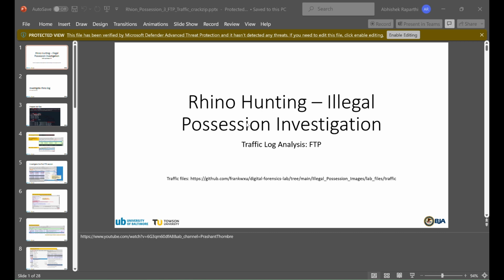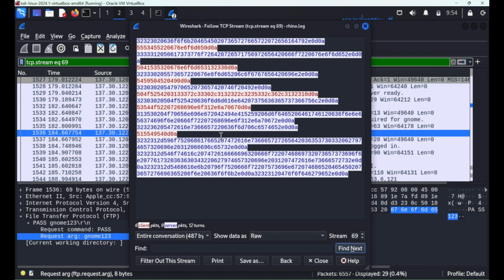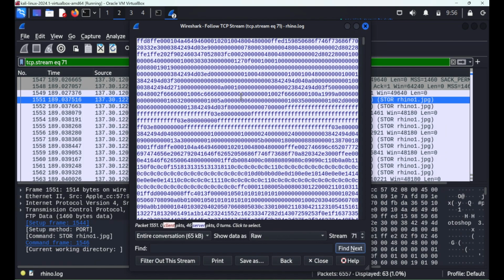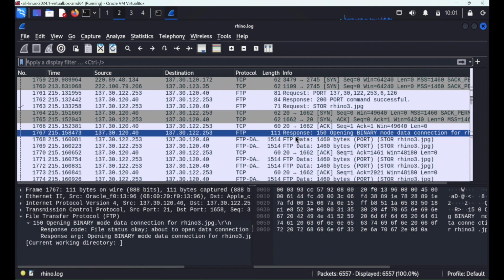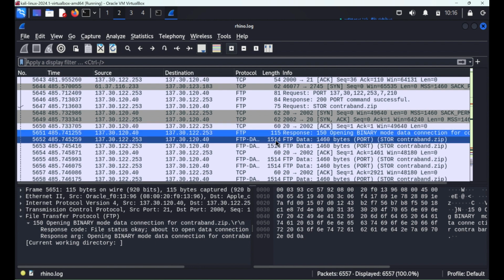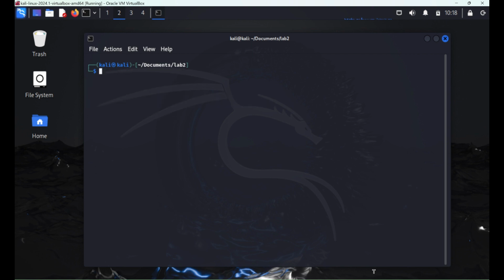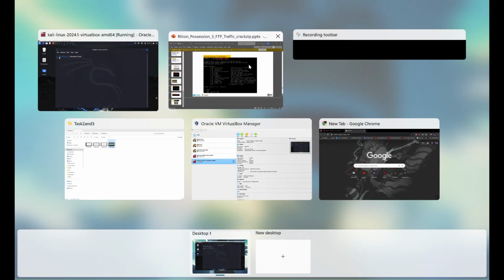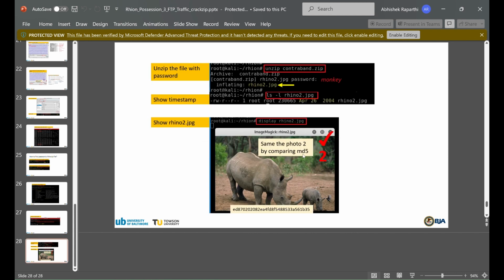FTP Lab Kali